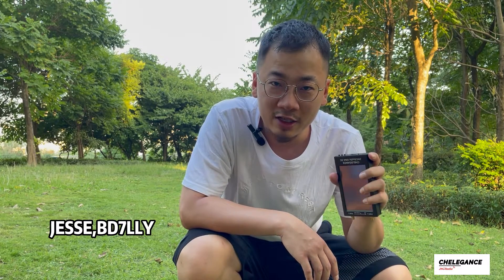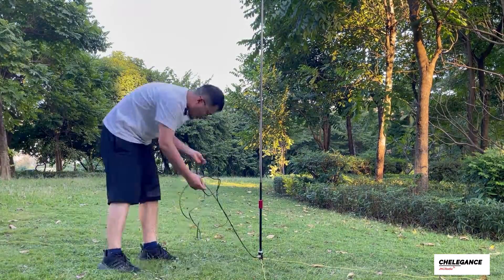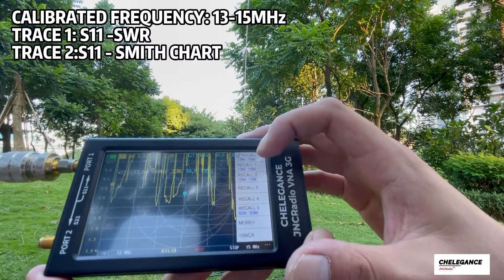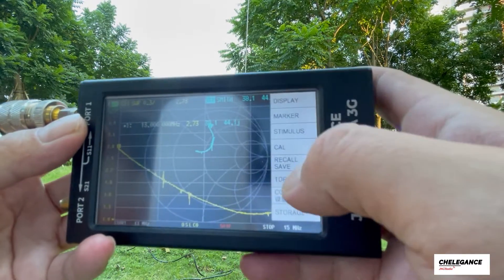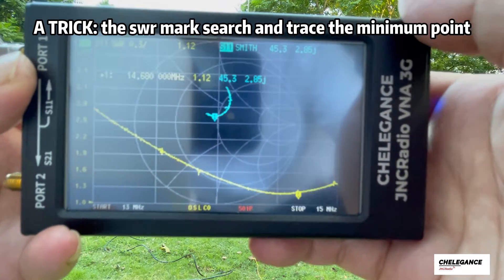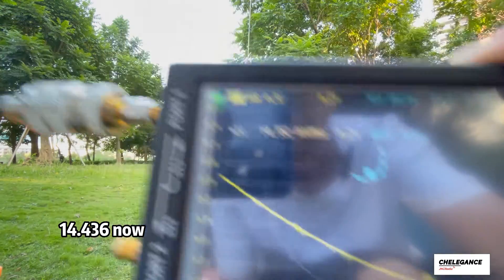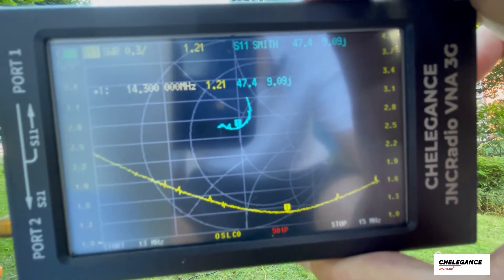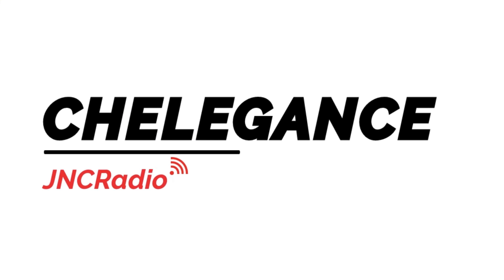Set up your GP antenna with JNCRadio VNA 3G!